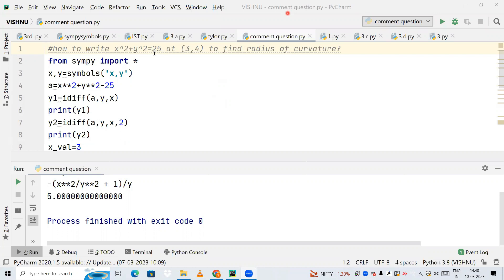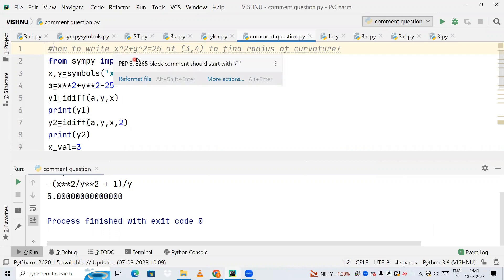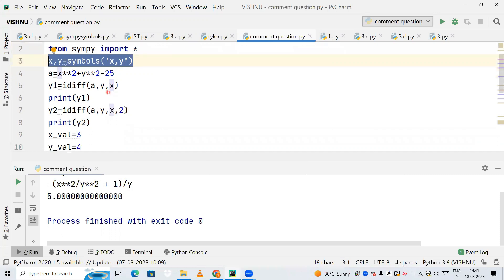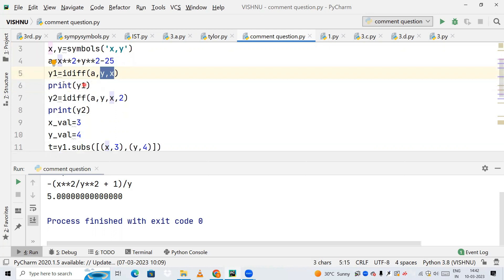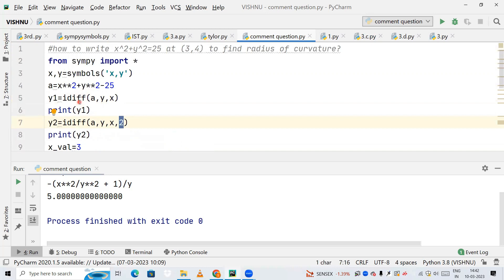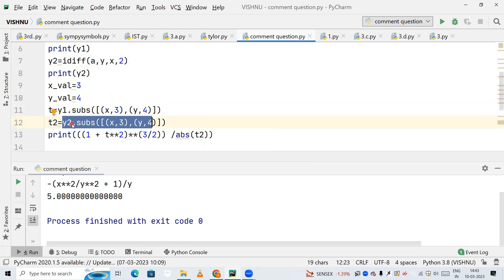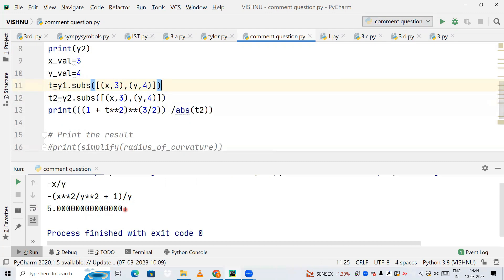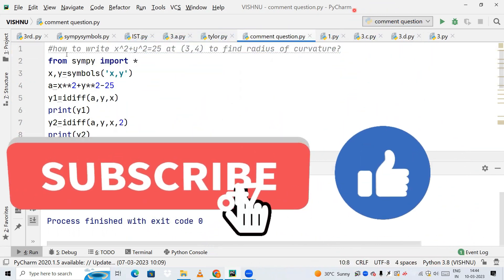python code to find the radius of curvature of x^2+y^2=25 at (3,4)| VTU lab | Mathematics lab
This video will help you to undestand the python code to find the radius of curvature.
vtu lab
mathematics lab